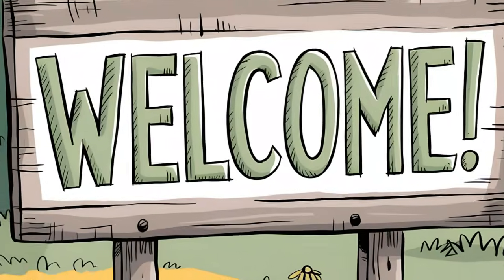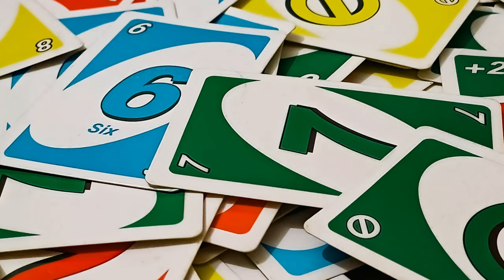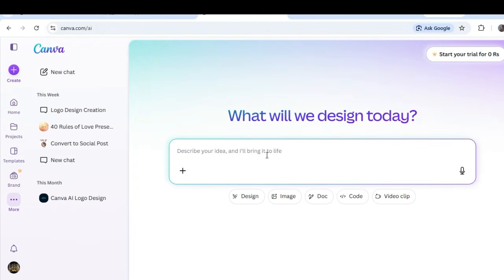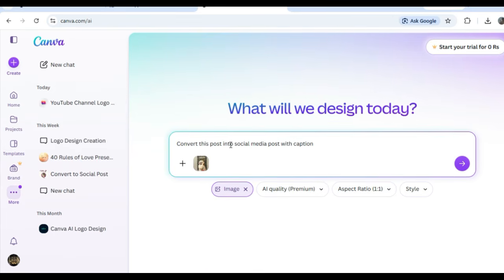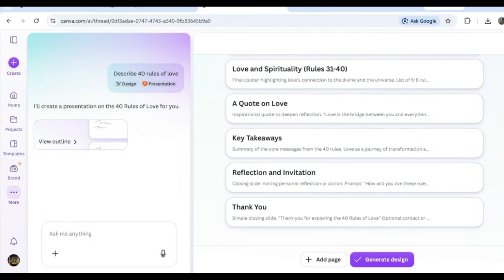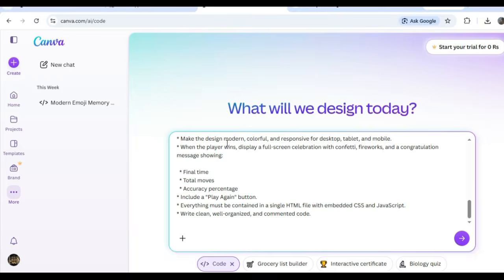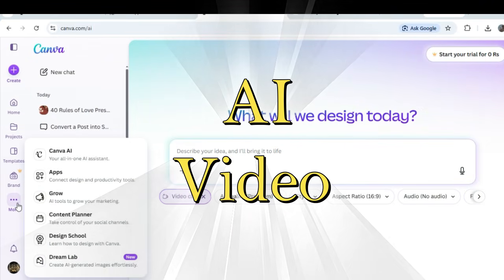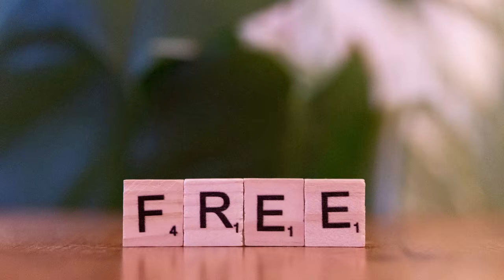I Tried Every FREE Canva AI Feature (Here's What Happened)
Want to see everything Canva AI can do without paying for Canva Pro?

In this complete Canva AI tutorial, I'll show you how to use the best free AI features available inside Canva. From AI image generation and presentations to interactive apps, AI coding, and talking avatar videos, you'll learn how to get the most out of Canva AI using only the free plan.

🚀 In this video you'll learn:

✅ How to use Canva AI
✅ Generate AI images from text prompts
✅ Create AI-powered presentations in seconds
✅ Transform existing photos into social media designs
✅ Build interactive apps and games with AI coding
✅ Generate AI talking avatar videos with voiceovers
✅ Customize colors, layouts, and designs instantly
✅ Best Canva AI features available for free

Whether you're a content creator, designer, student, marketer, or business owner, Canva AI can save hours of work while helping you create professional content faster.